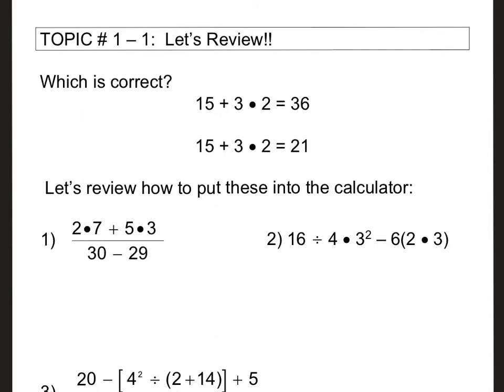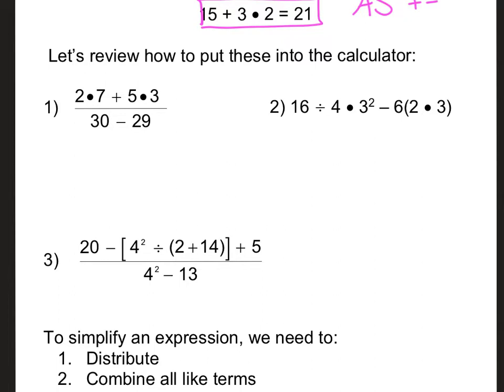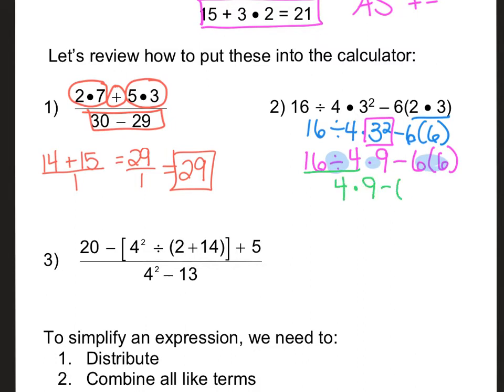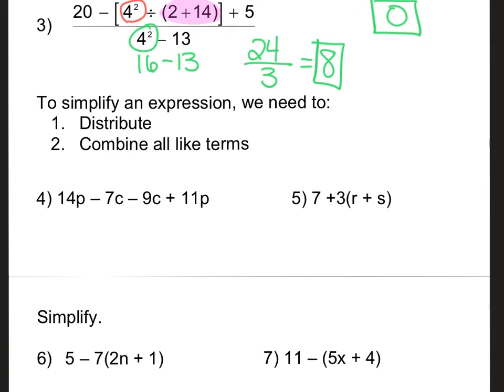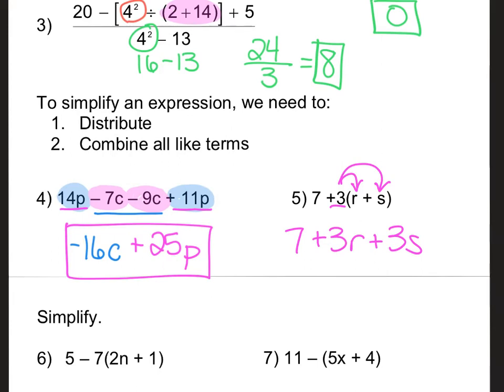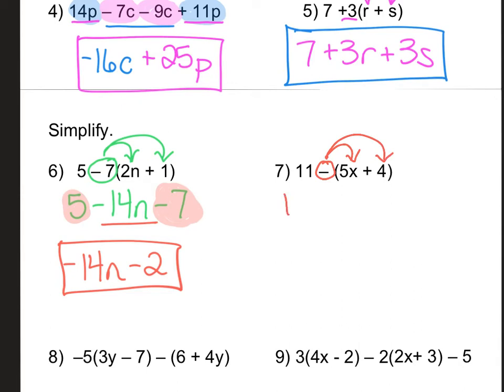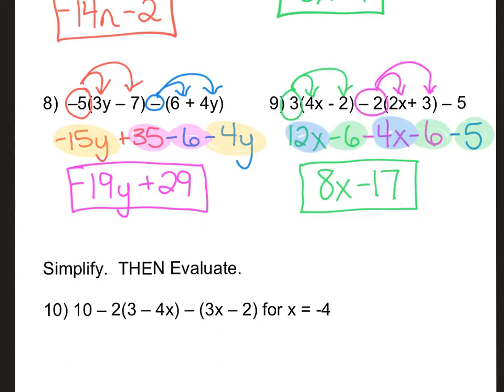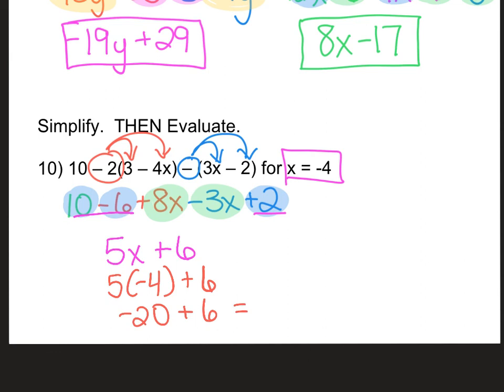PAP Algebra 1-1 Let’s Review